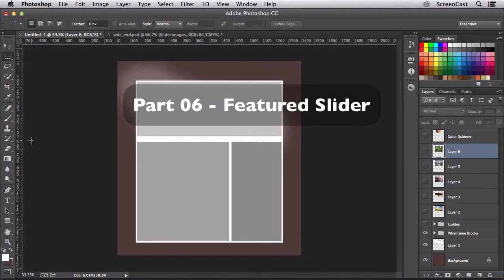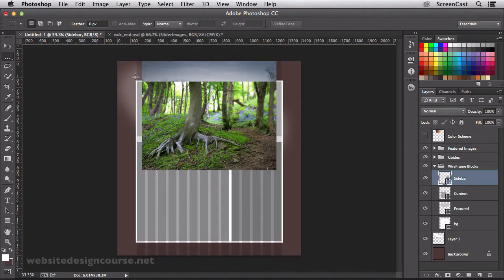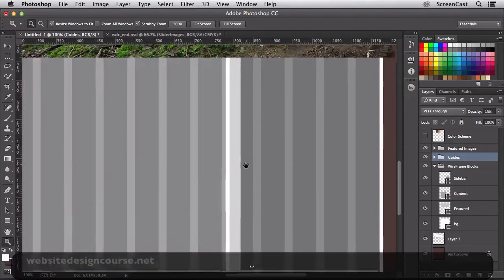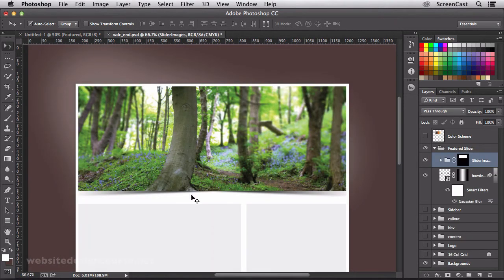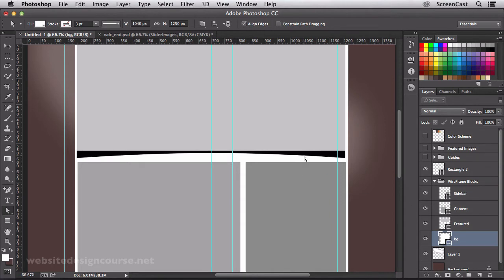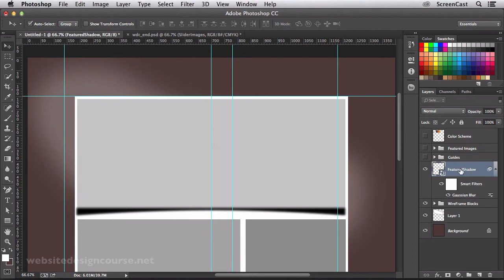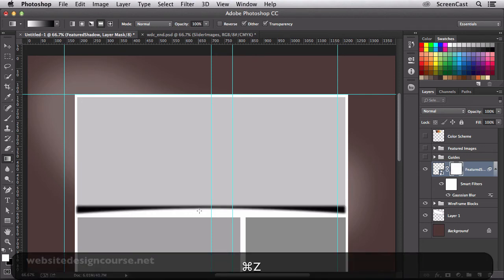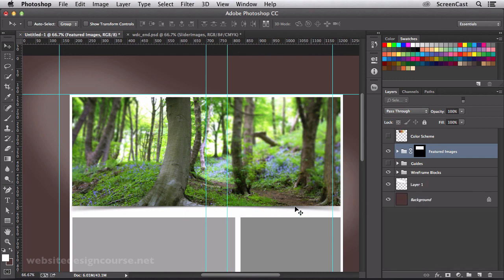06 Featured Slider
Create the featured slider in Photoshop with shadows